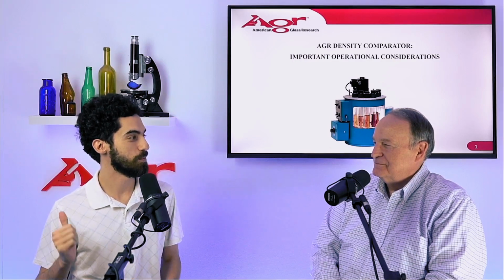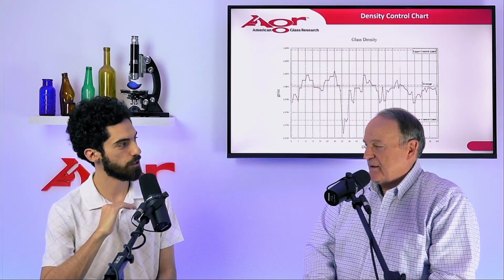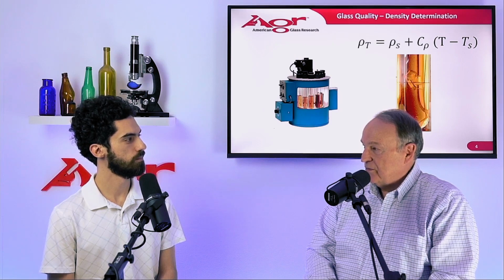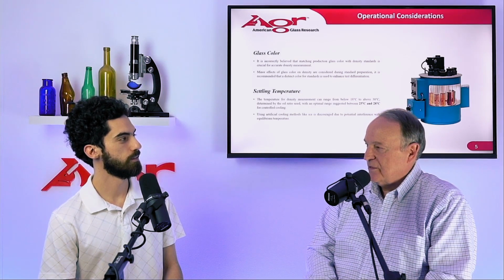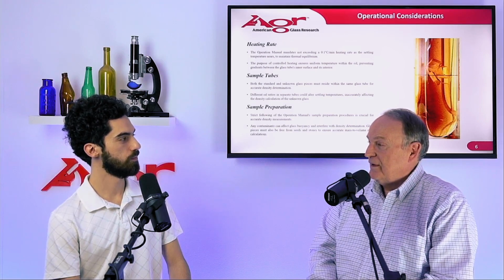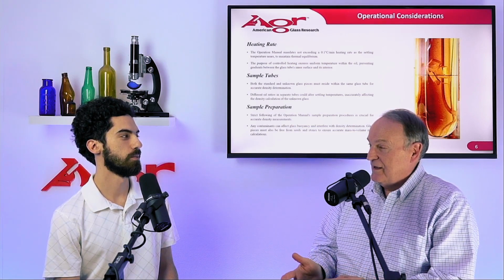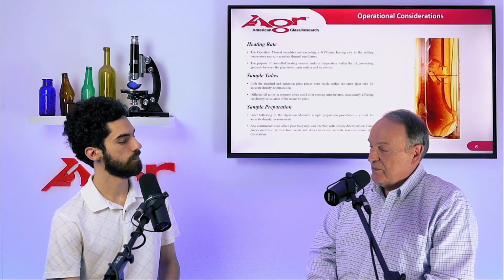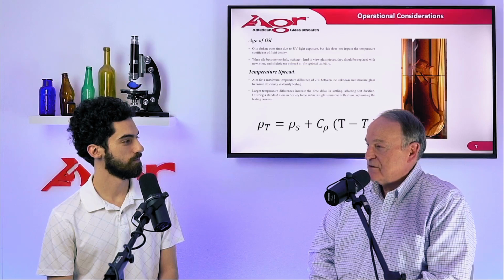AGR Breaks it Down | Episode 6: Glass Density Comparator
In our latest podcast Senior Scientist Gary Smay and our host, Dominic Baker, discuss having glass composition within specifications during processing which is important for:
• Viscosity
• Coefficient of thermal expansion
• Workability
• Thermal conductivity
See how a Density Comparator, a simple piece of equipment, can assure your glass composition is on spec.